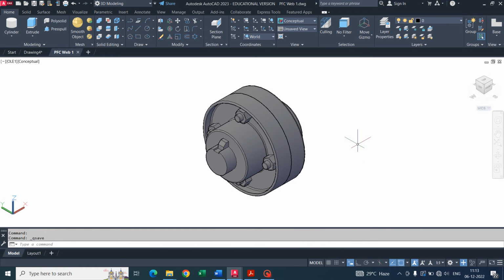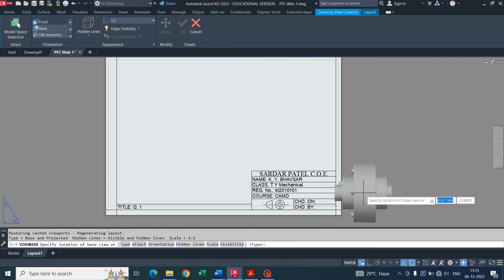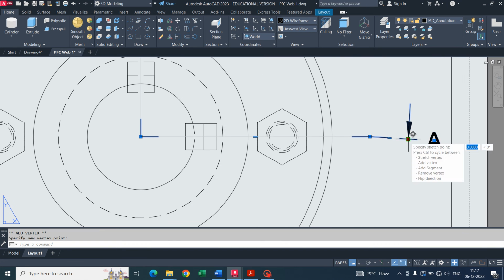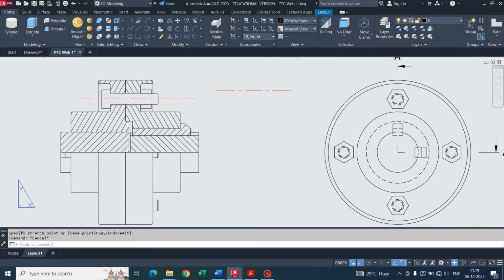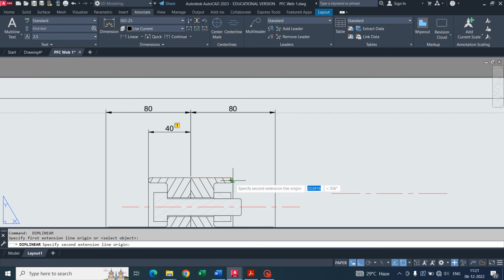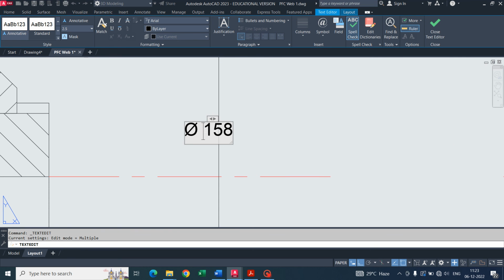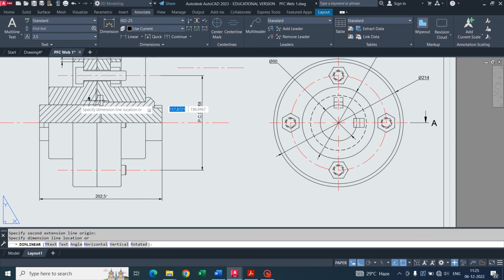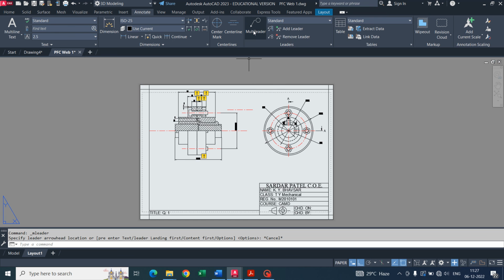Plot Drawing of Assembly from 3D Modeling (Protected Flange Coupling)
This video shows steps to Plot Drawing of Assembly from 3D Modeling (Protected Flange Coupling). It is helpful for Mechanical Engineering Students.